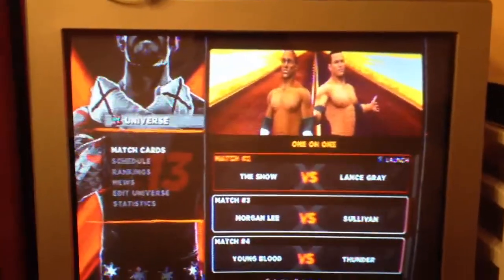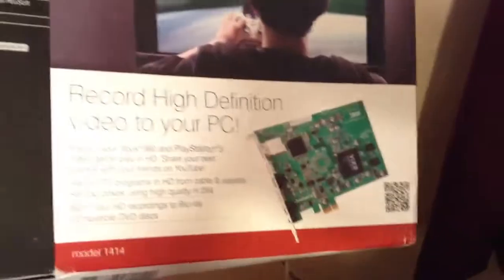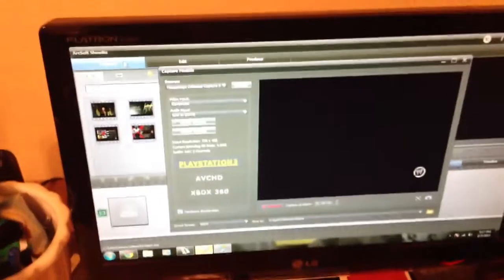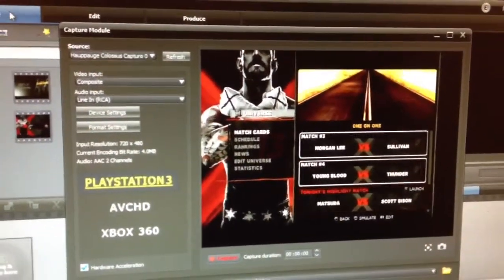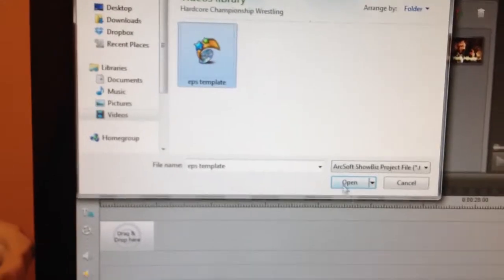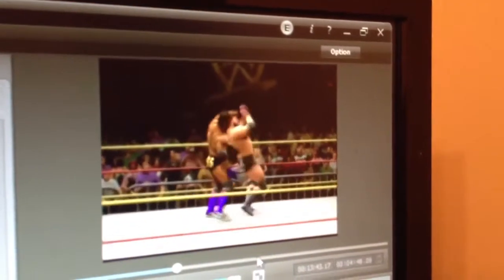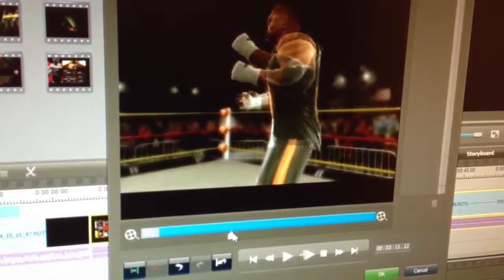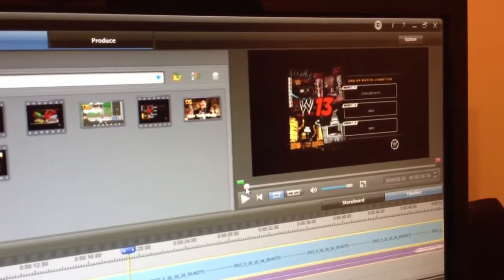HCW behind the scenes